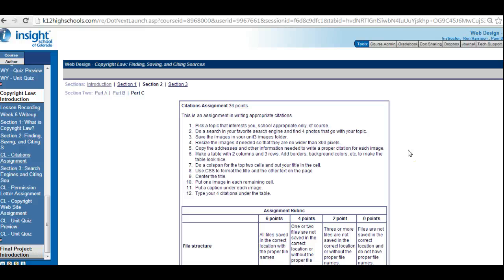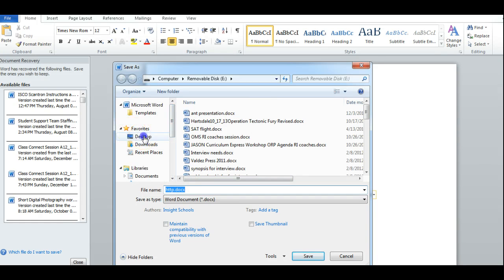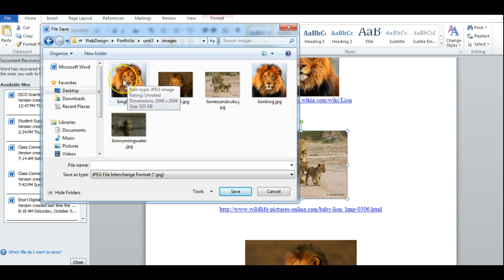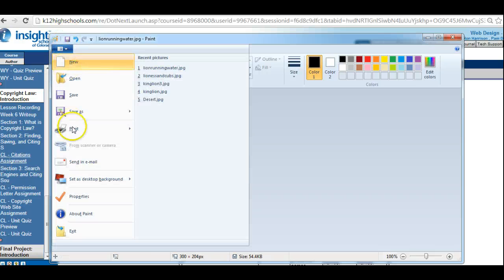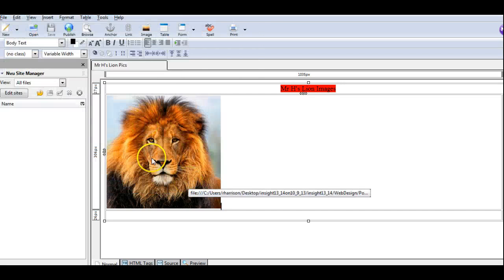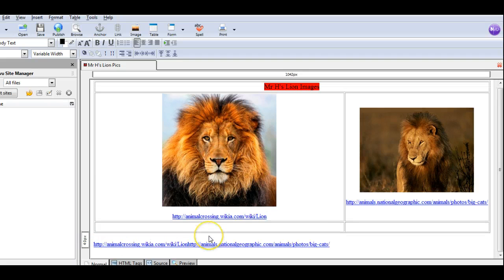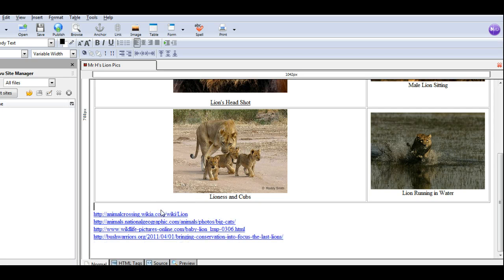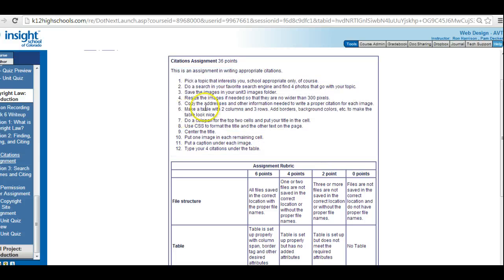Web Design Citations assignment demonstration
Demonstration showing how to do the Citations assignment in Web Design Copyright unit